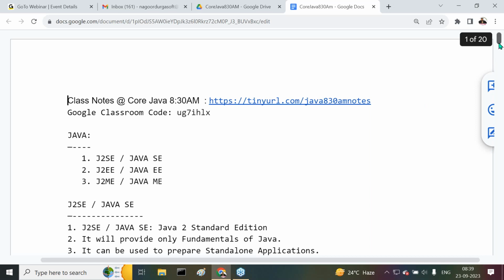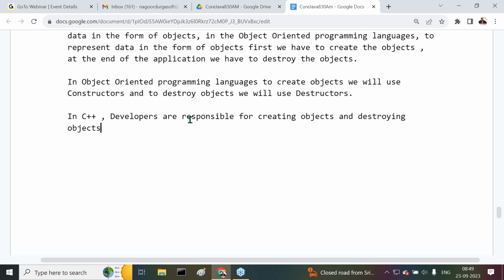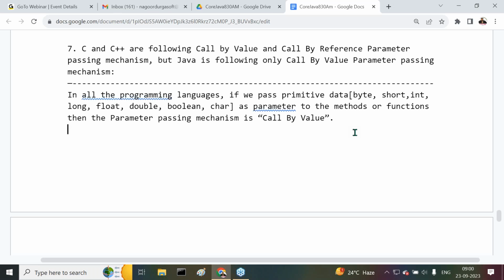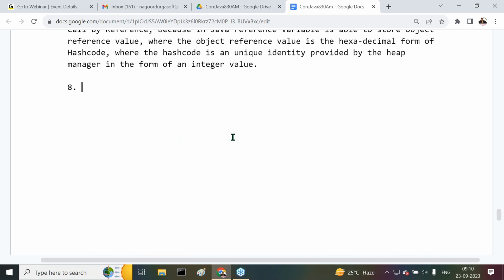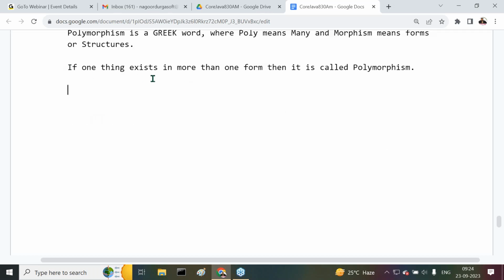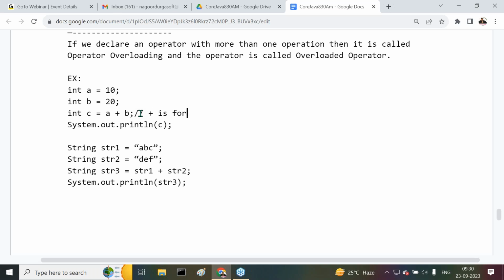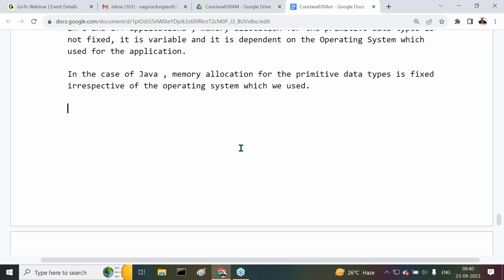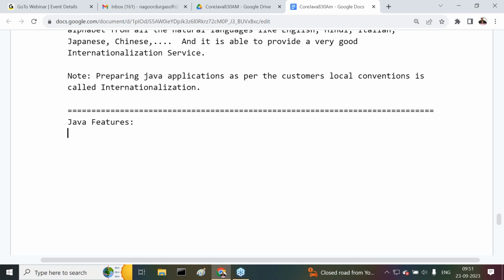FULL STACK JAVA tutorials || Session - 10 || by Mr. Nagoor Babu On 23-09-2023 @8:30AM IST